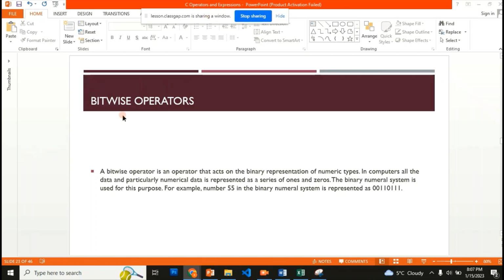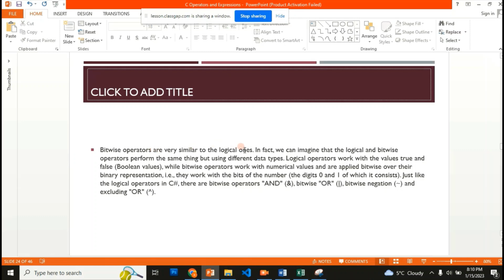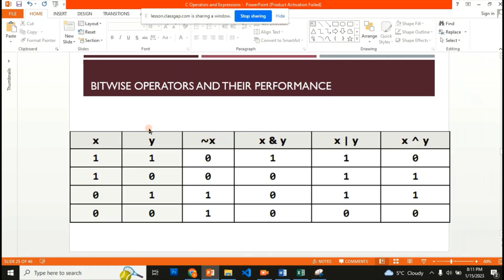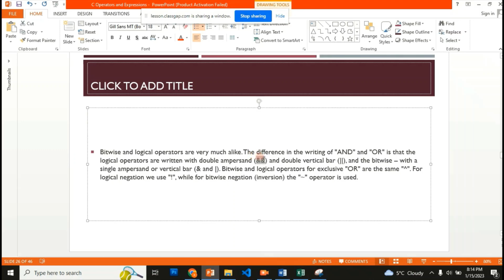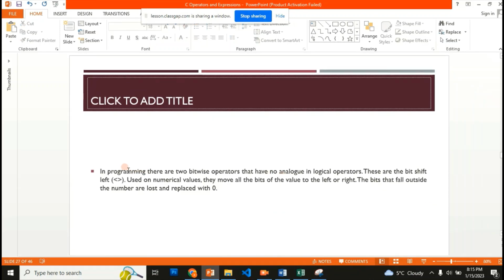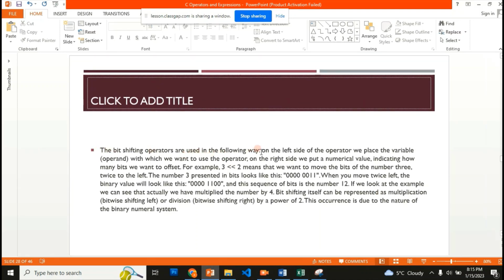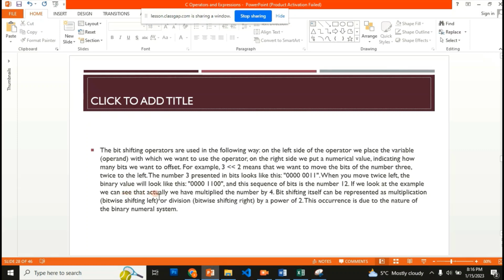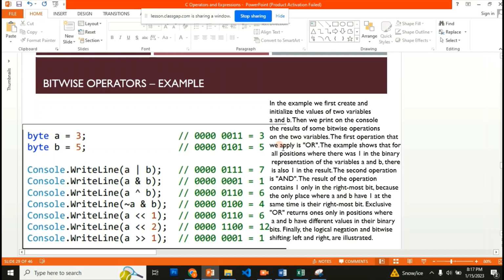BITWSE OPERATORS IN C# c#